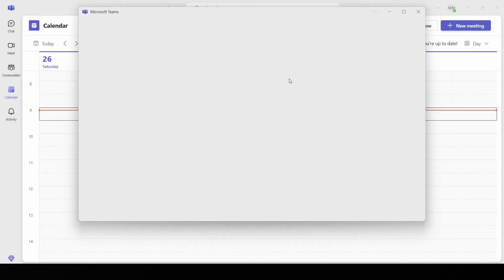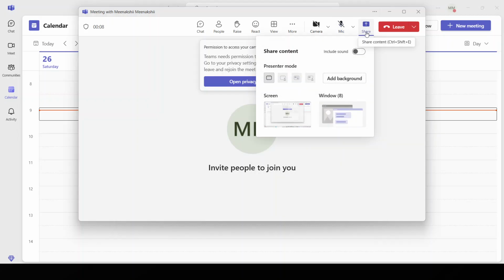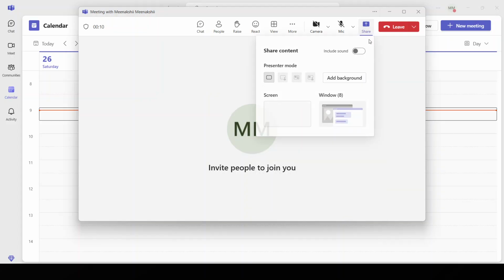How to Hide Microsoft Teams Sharing Bar 2026 (Step By Step)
Learn How to Hide Microsoft Teams Sharing Bar in this video.